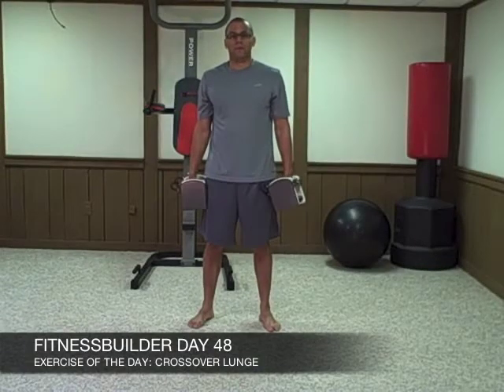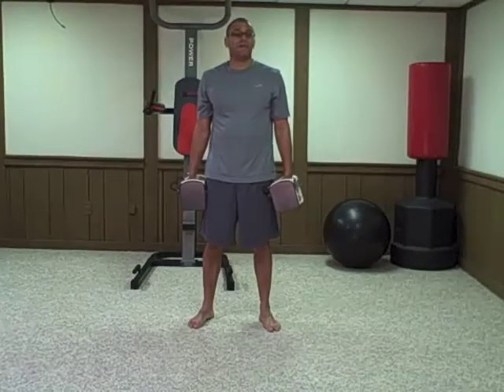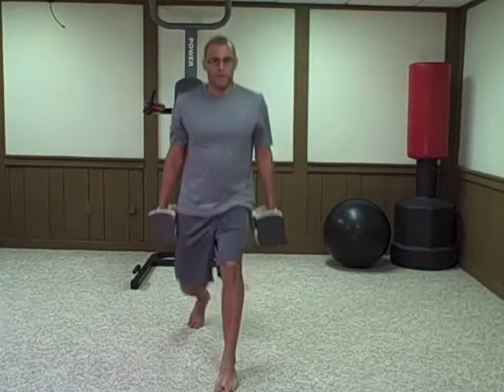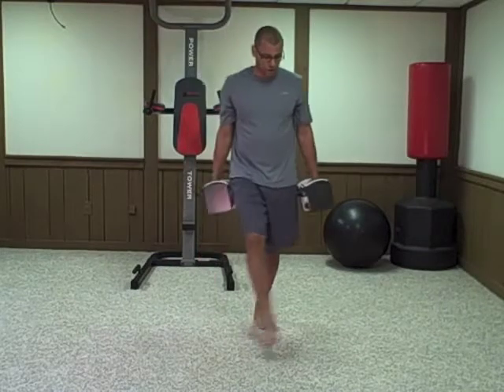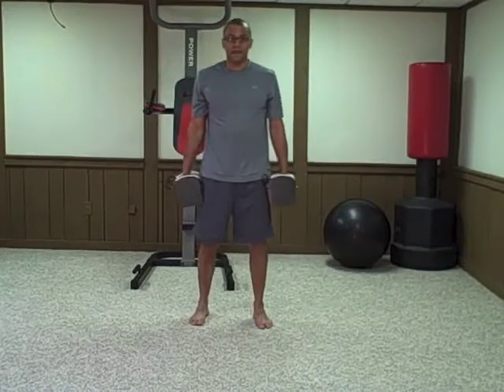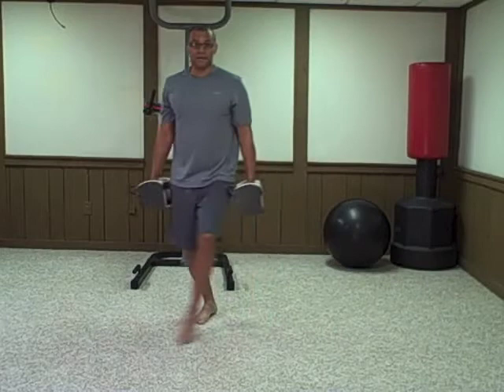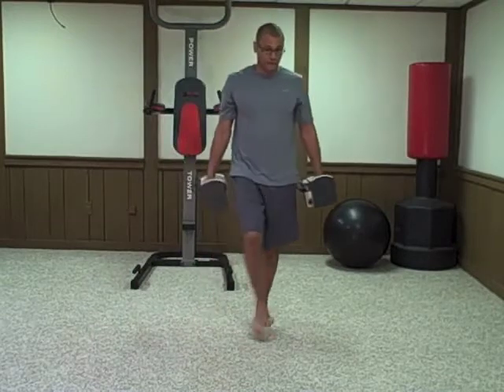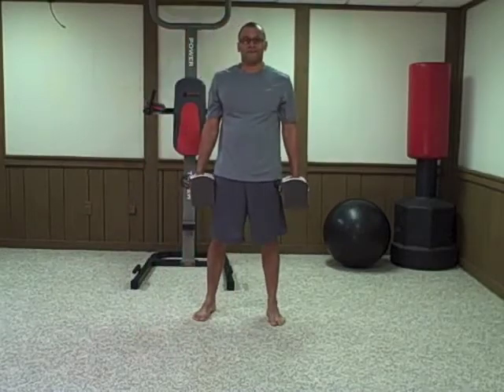FITNESSBUILDER Day48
60 Days with Nat Jones FitnessBuilder review week 10 Day 48 . Exercise of the Crossover Lunge leg exercise.

WARNING: All information  provided is of a general nature and is furnished only for educational/entertainment purposes only. No information is to be taken as medical or other health advice pertaining to any individual specific health or medical condition. You agree that use of this information is at your own risk.